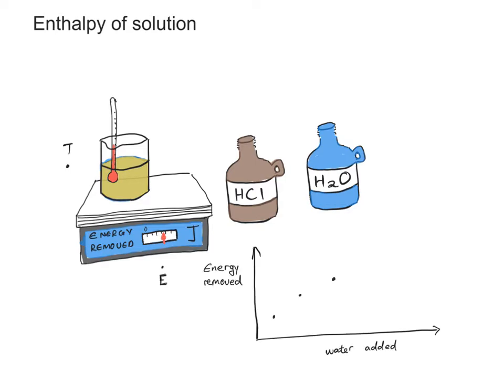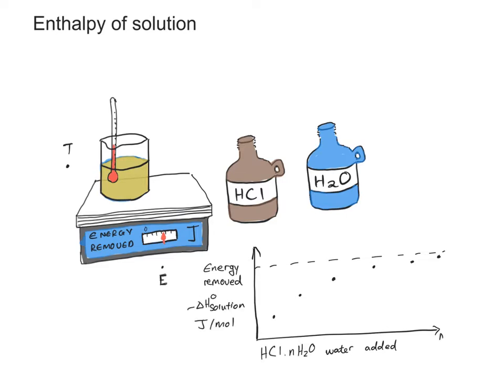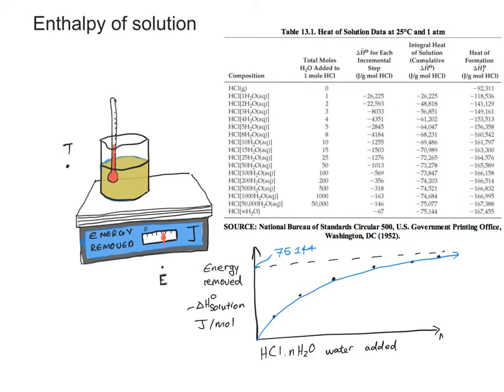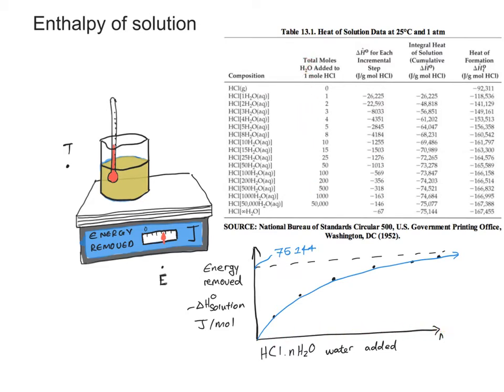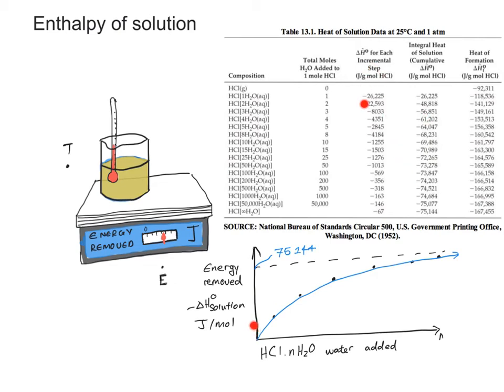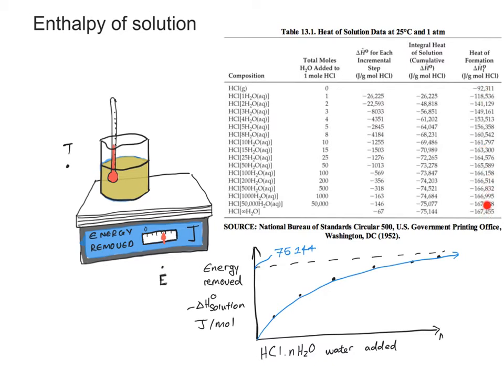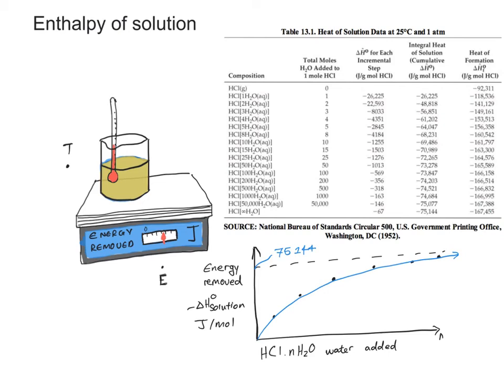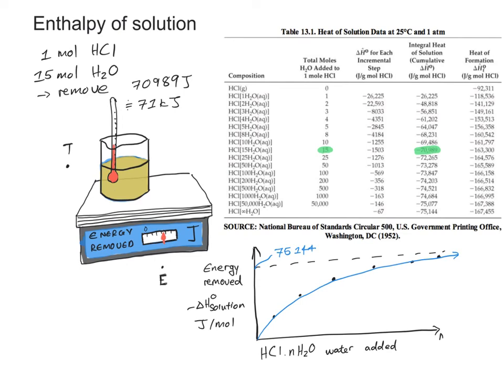Enthalpy of solution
Understanding the enthalpy of solution and data sources associated with it.